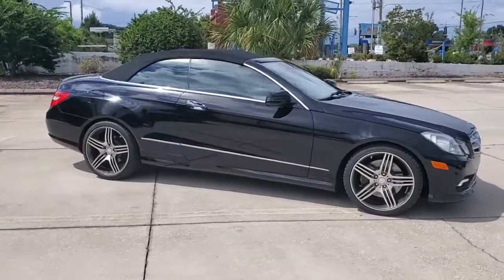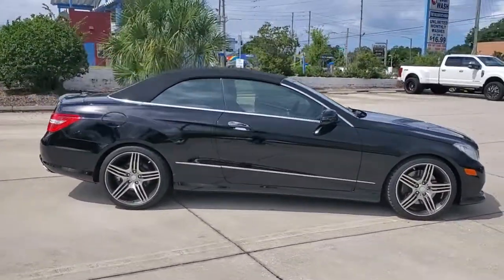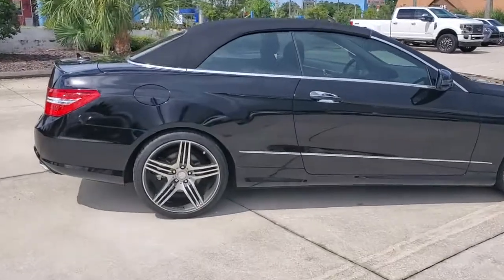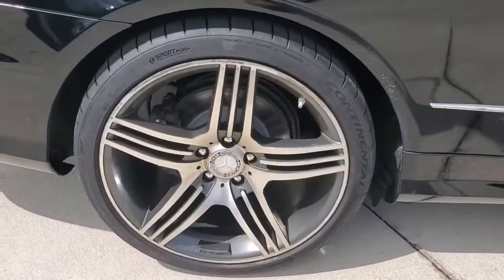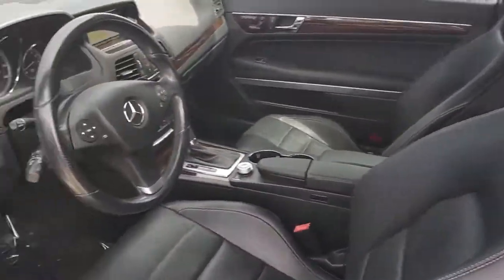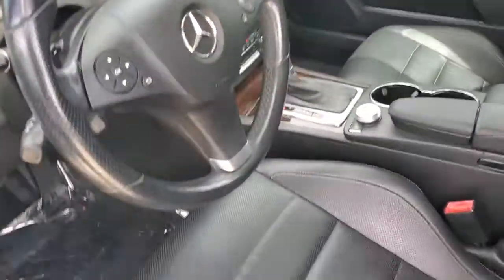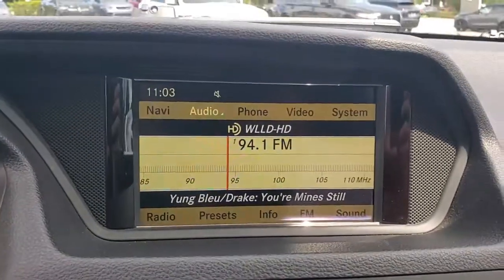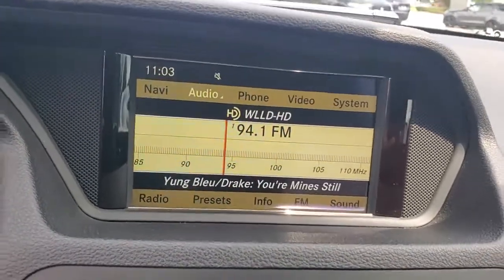2011 Mercedes-Benz E-Class St. Petersburg, Tampa, Clearwater, Palm Harbor, Largo, FL 64132A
Black Used 2011 Mercedes-Benz E-Class available in St. Petersburg, Florida at Crown Volvo Cars. Servicing the Tampa, Clearwater, Palm Harbor, Largo, FL area.
2011 Mercedes-Benz E-Class E 550 - Stock#: 64132A - VIN#: WDDKK7CF2BF056619

CARFAX One-Owner. AIRSCARF Ventilated Headrest COMAND System w/Hard-Drive Navigation harman/kardon Logic 7 Surround Sound System Heated Front Seats iPod/MP3 Media Interface iPod/MP3 Media Interface Cable Premium 1 Package SIRIUS Satellite Radio.brbrbrAwards:br  * JD Power Initial Quality Study   * 2011 KBB.com Top 10 Road Trip Cars   * 2011 IIHS Top Safety PickbrbrAll prices plus sales tax tag and titling and dealer service fee of $799.95 which represents cost and profits to the selling dealer for items such as cleaning inspecting adjusting new vehicles and preparing documents related to the sale.